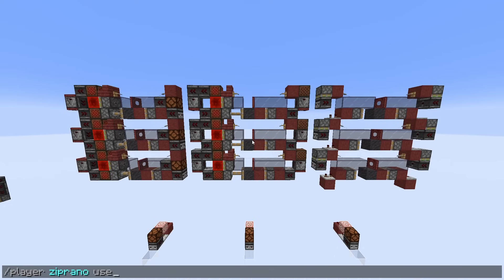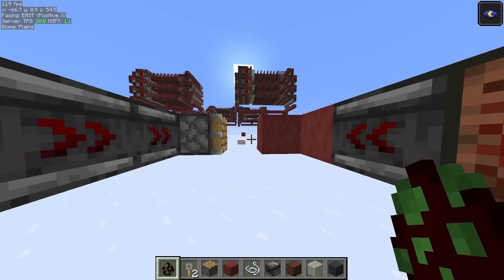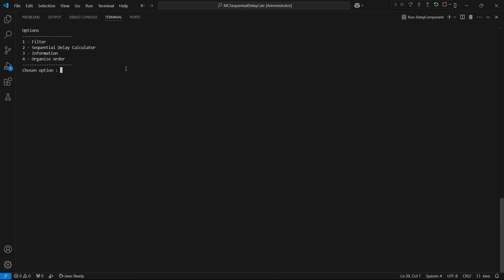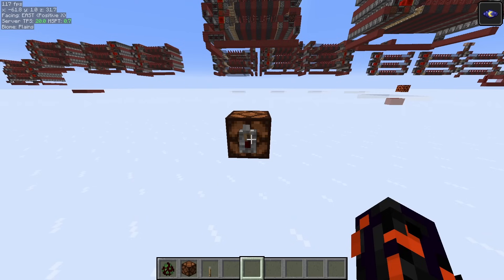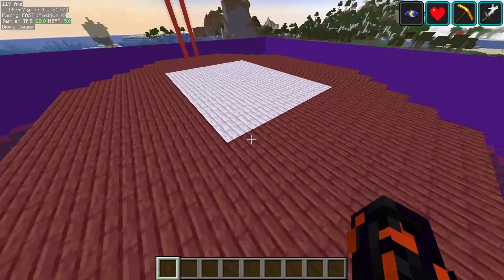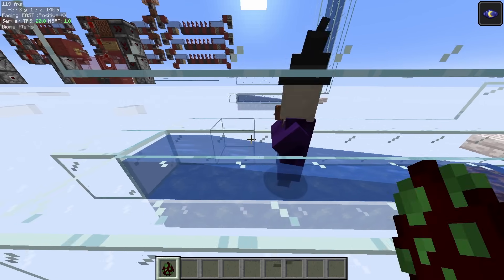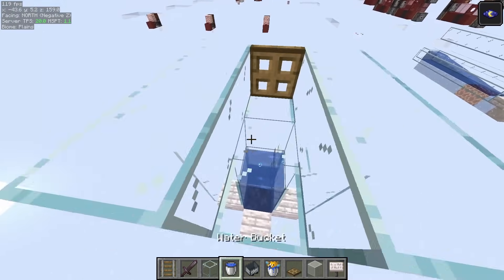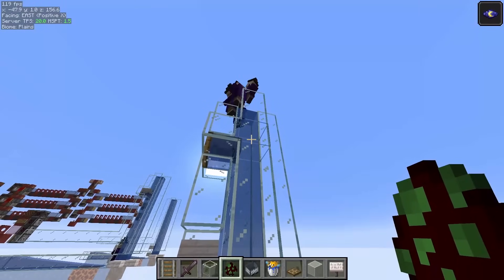New fastest shifting floor for witch farms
After releasing my Witch Funnel design in Minecraft 1.21, I revisited my shifting floor and managed to reduce the cycle from 12 ticks to 8 ticks, making it approximately 33% faster! To do it, I used the special properties of the redstone lamp.

I also noticed that many players prefer building their killing chambers in the sky to avoid spawn-proofing or creating a full perimeter down to bedrock. While looking into bubble column elevators, I discovered a critical flaw: rapid despawn timers.

To fix this, I developed a method to reset the despawn timer by damaging witches as they ascend using pufferfish! 🐡 This prevents them from despawning mid-transport and protects the efficiency.

Also, there's a small mistake in the video; I said witches travel more than 128 blocks until they reach the killing chamber in the sky. If that were the case, they would instantly despawn.

❗( schematic)❗
Since I showed how to convert the 12-tick design into the 8-tick, the schematic is set up slightly differently in terms of its debugger. The function is the same; however, it is slightly cheaper (observers) than if you were to use the previous debugger. Both work, though, and the 8-tick design works best with 5 or more items in the hopper clock.

Timecodes :
0:00 - Intro
0:26 - How it compares
0:52 - Initial problem/solution for shifting floors
2:41 - Java filter algorithm
4:08 - Tick precise testing
4:31- Converting the previous design to 8 ticks
5:24 - Observation on the roof layout
5:49 - Perimeterless improved alternative
7:46 - Pufferfish placement tutorial
9:41 - Outro